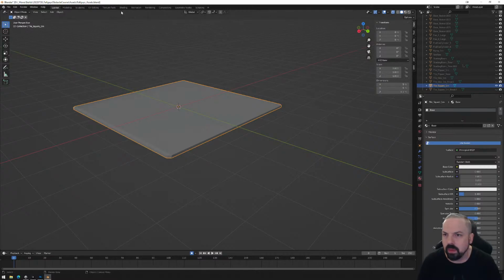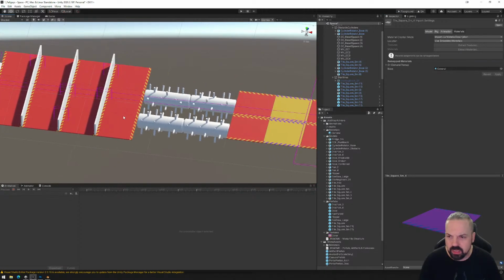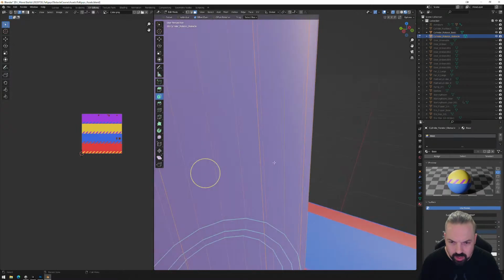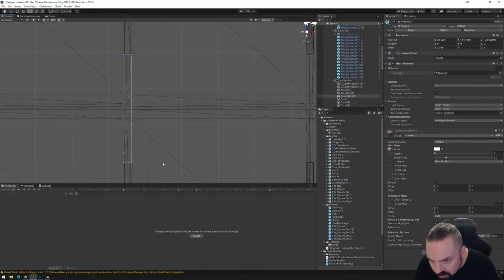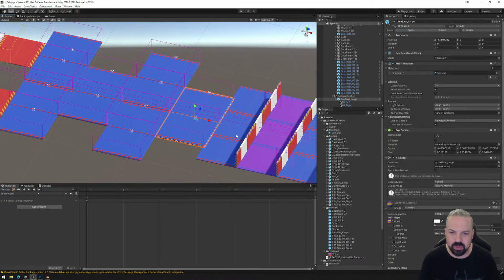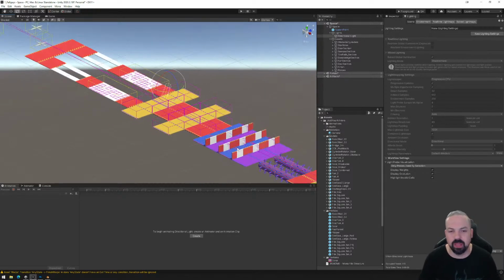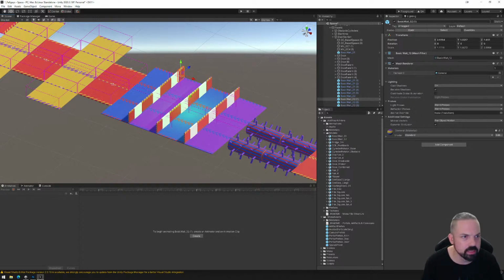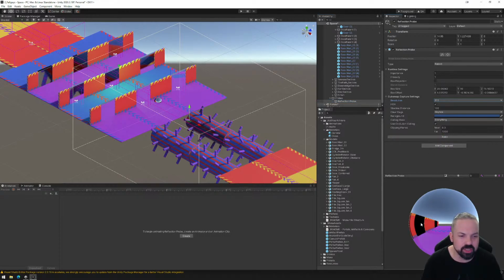Mona Workshop #26 | Trim Sheet Materials and Lighting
This session we are going to be using Trim Sheets to add some color to the Fallguys inspired space for Mona with as few textures as possible, and if we get time I'll look at a quick lightmap.